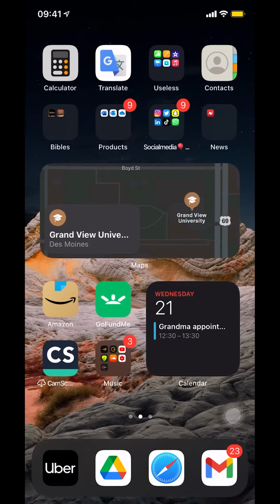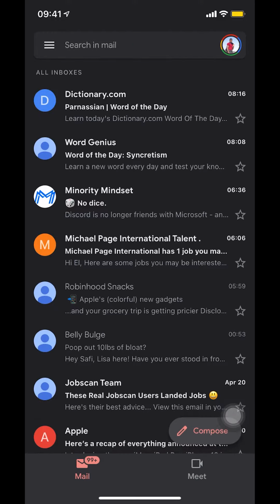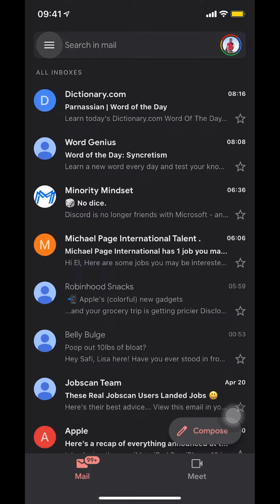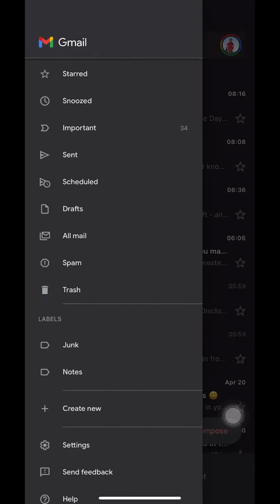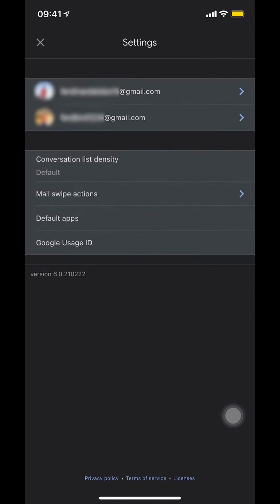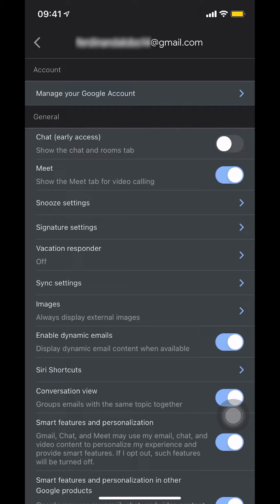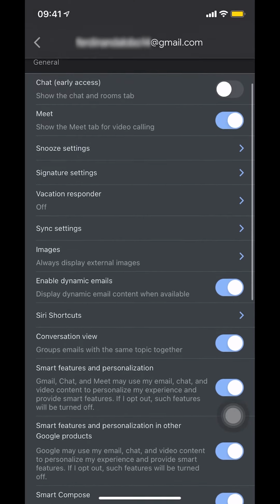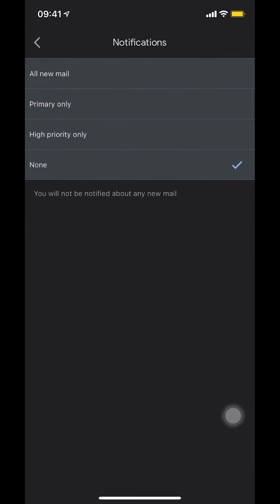How To Turn On Alerts Gmail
This video shows How To Turn On Alerts Gmail.